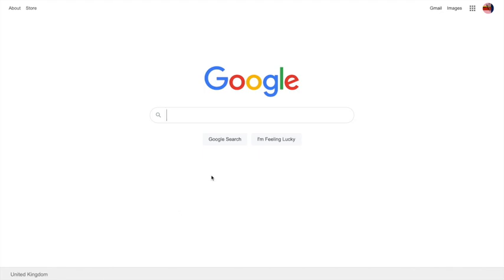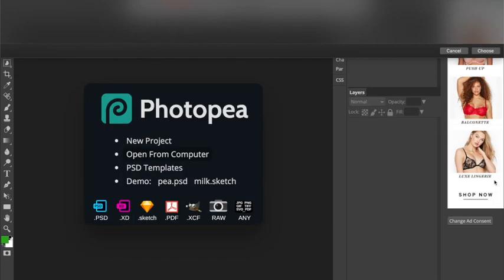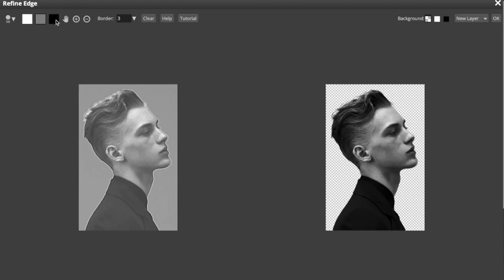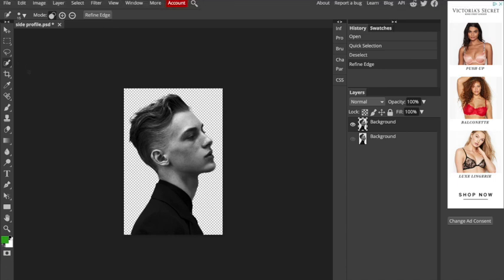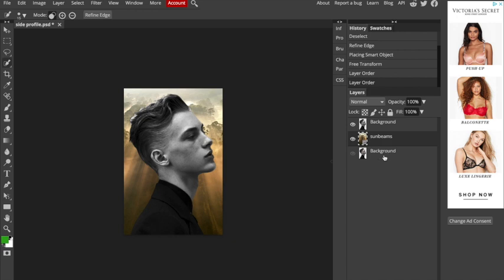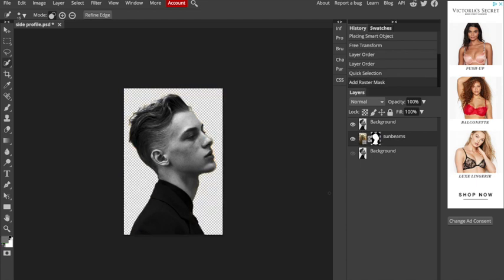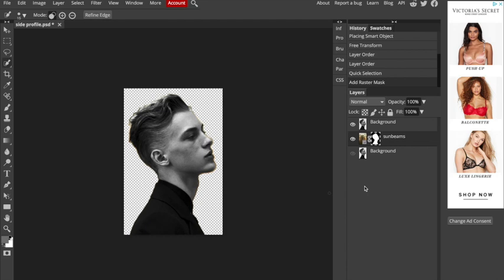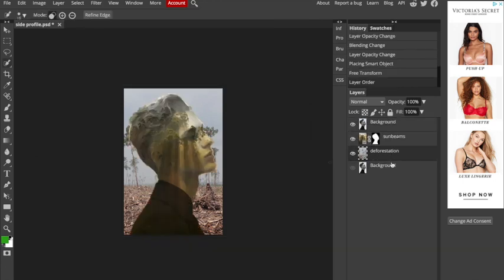Digital Double Exposure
This video demonstrates how to use Photopea to create a double exposure portrait that highlights current social issues and hopes for the future.